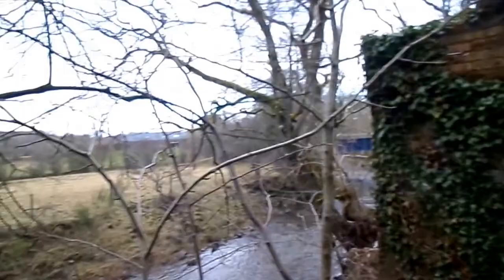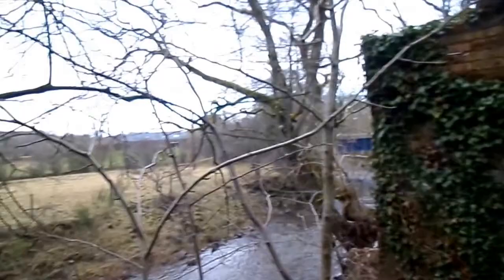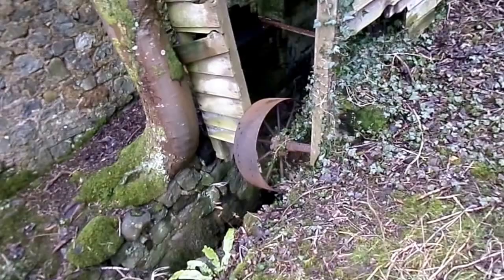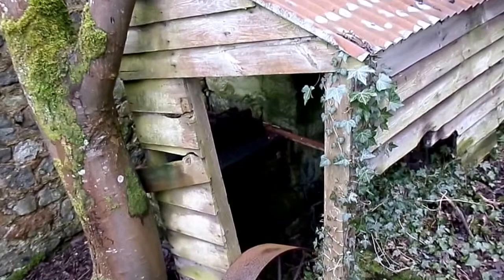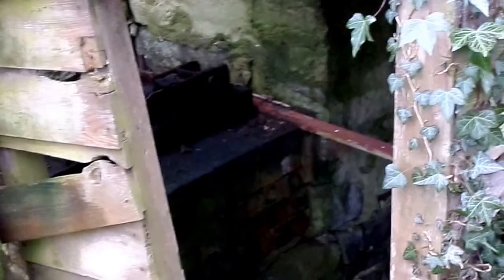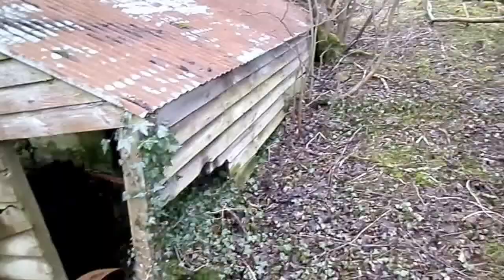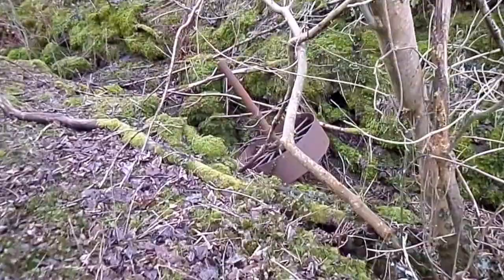History Insights - The Mill of Mannoch (Water of Coyle) and Robert Burns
The Mill of Mannoch is a fascinating ruin and has links with Robert Burns' poetry and early romances.